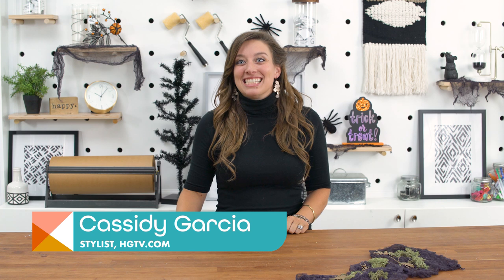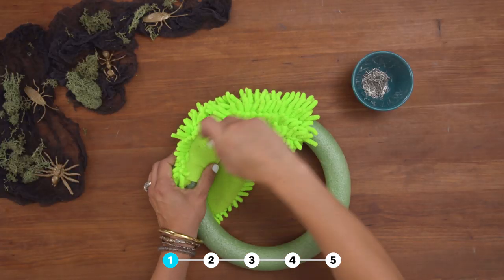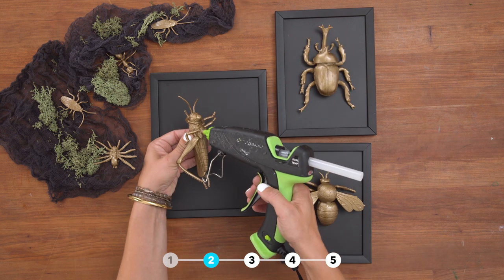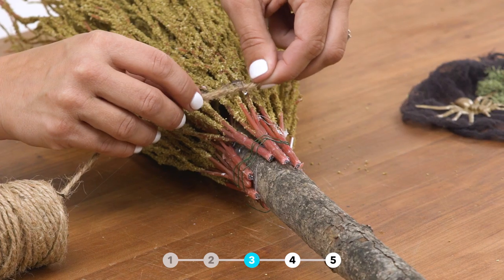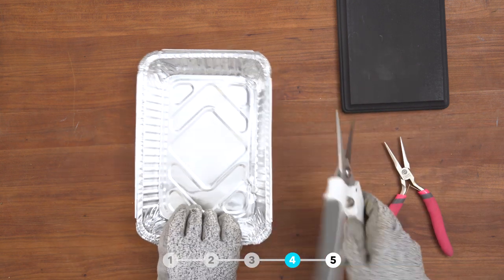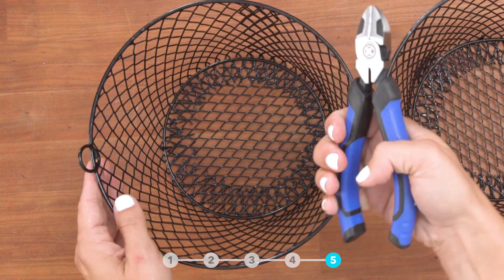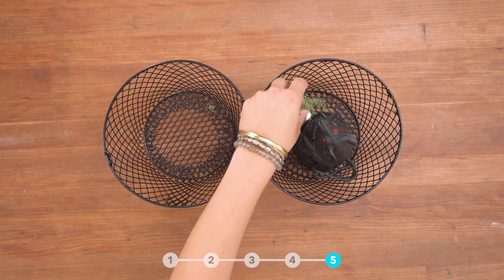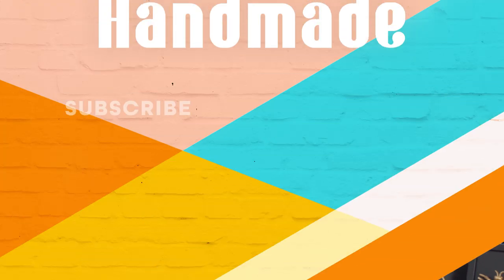5 Cheap & Easy Dollar Store Halloween DIYs | DIY Halloween Decorations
If there’s one thing Cassidy loves more than Halloween, it’s the dollar store.
Watch these spooktacular Halloween dollar store crafts.